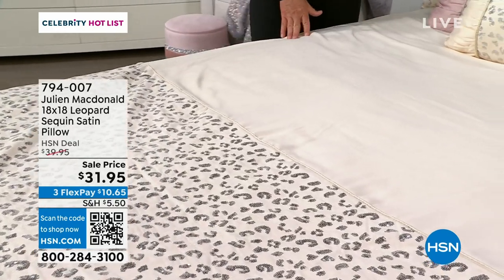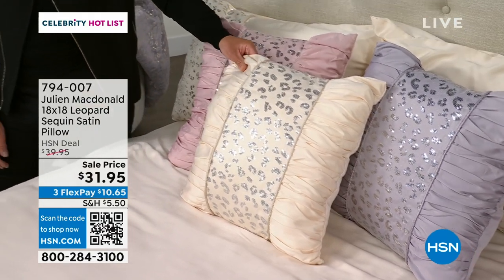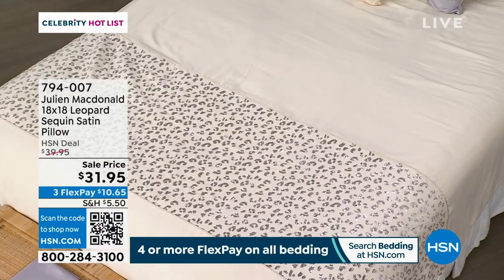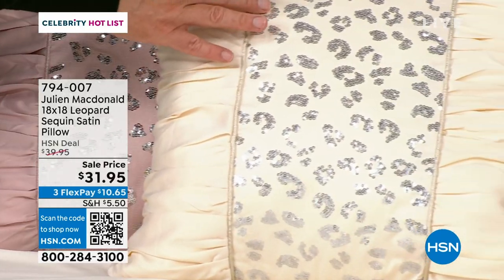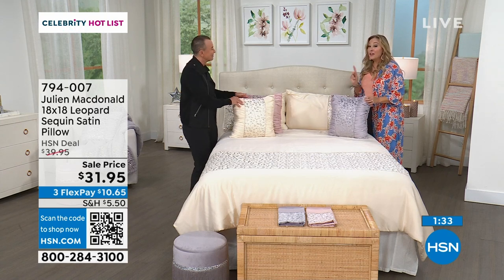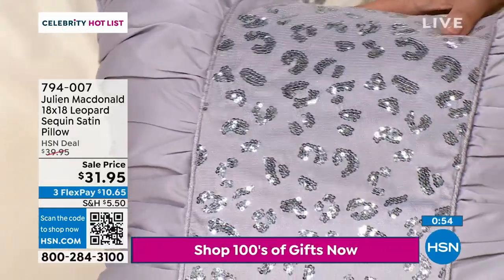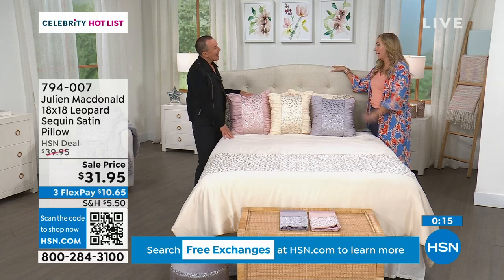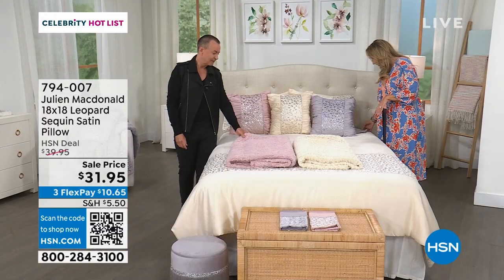Julien Macdonald 18" x 18" Leopard Sequin Satin Pillow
Give your sofa, bed or favorite chair a glam touch with this decorative pillow. Flaunts sequin accents for a luxe, eyecatching look.